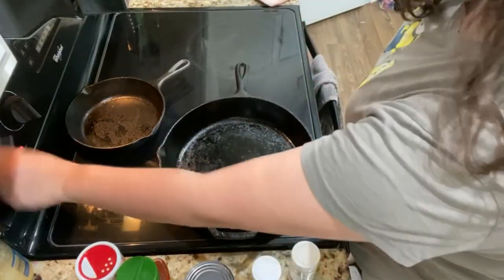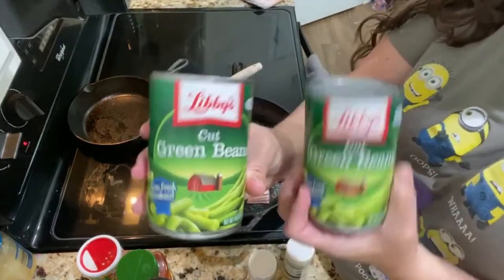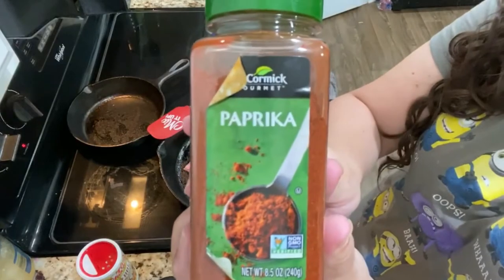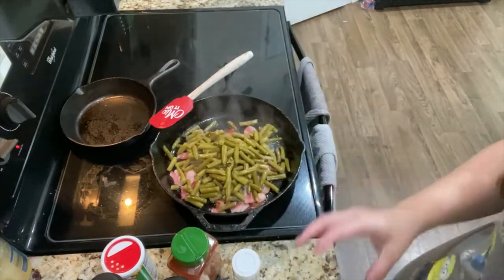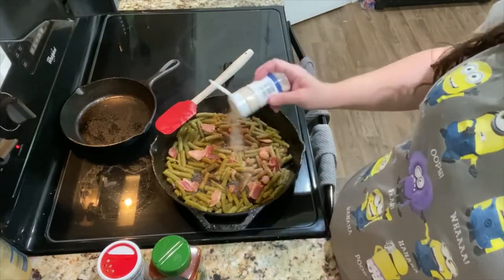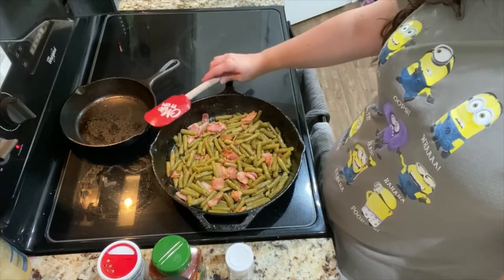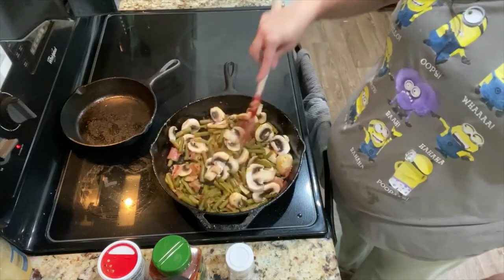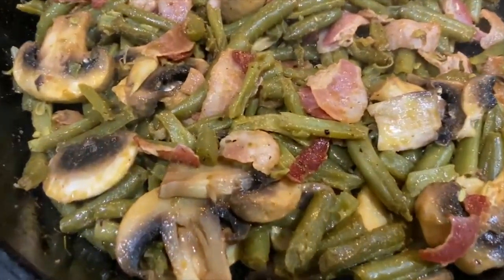Keto Green Beans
Keto Green Beans Recipe, inspired by Dat Keto Lady!